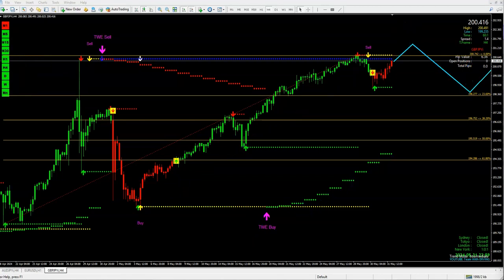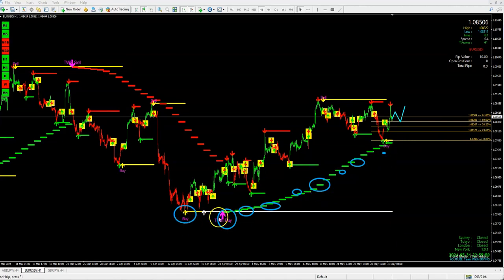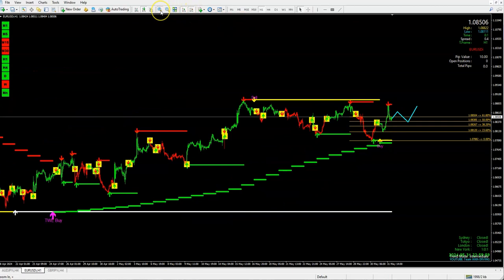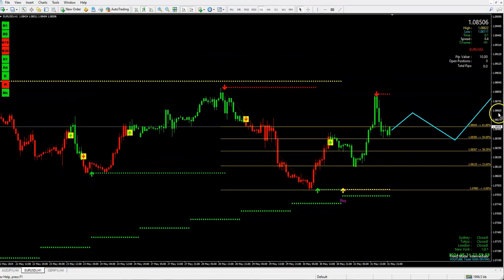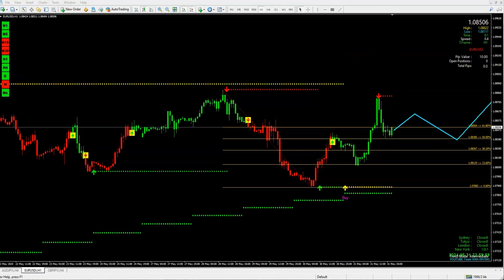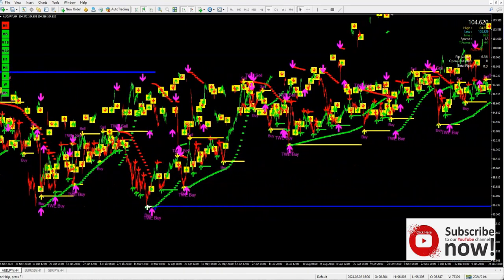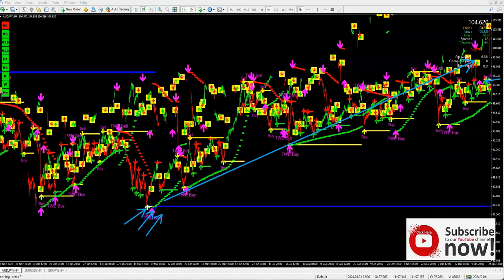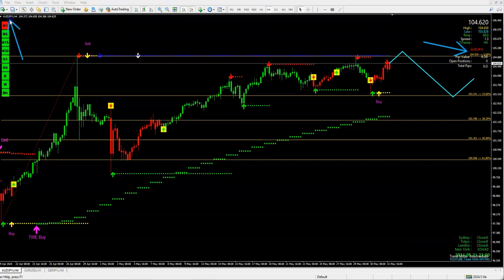FOREX TRADING ANALYSIS - MUST WATCH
Risk warning: Trading foreign exchange and futures on margin carries a high level of risk and may not be suitable for all investors. The high degree of leverage can work against you and to your advantage. Before investing in foreign exchange or futures, consider your investment objectives, experience level, and risk appetite carefully. You could sustain a loss of some or all of your initial investment; therefore, you should not invest money you cannot afford to lose. You should know all the risks associated with foreign exchange and futures trading and consult an independent financial advisor if you have any doubts.